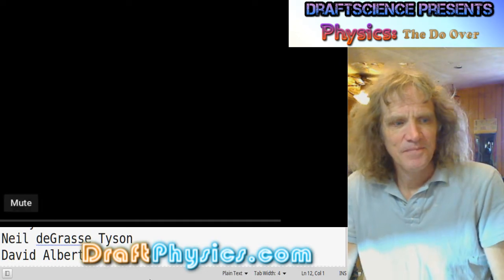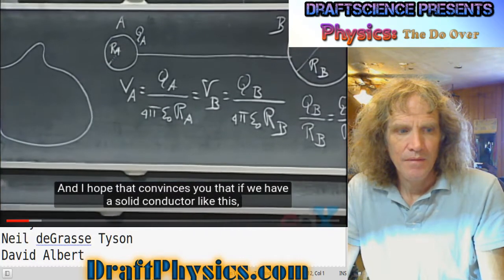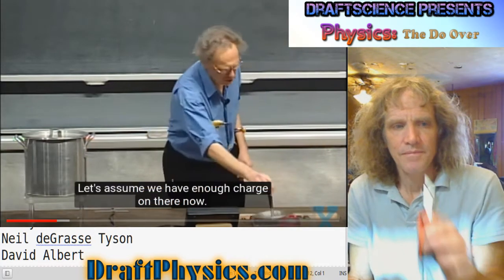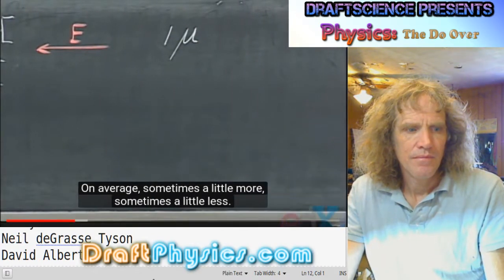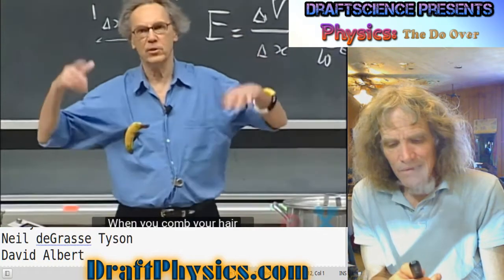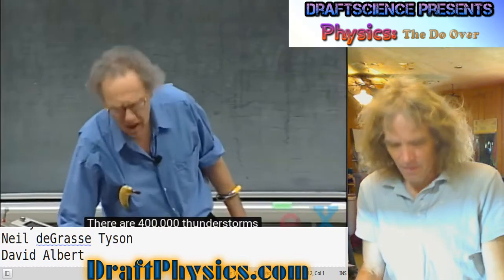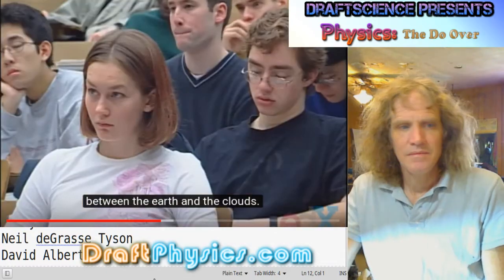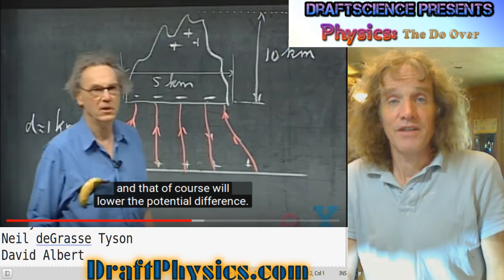11: Redoing : 8.02x - Lect 6 - High-voltage Breakdown....Walter Lewin.